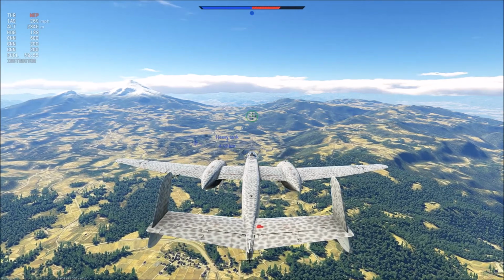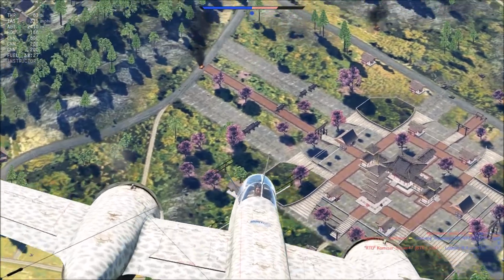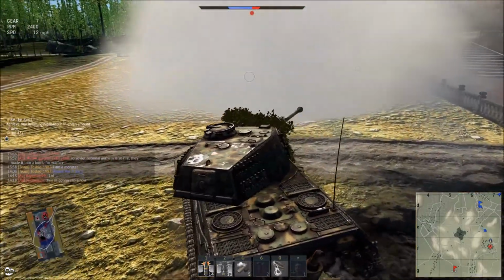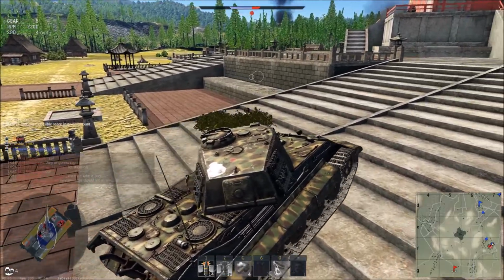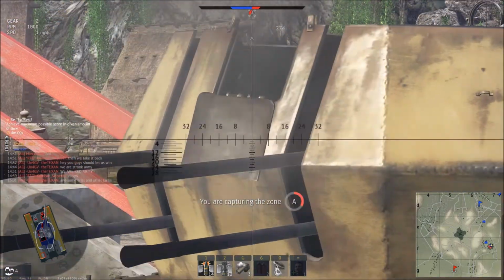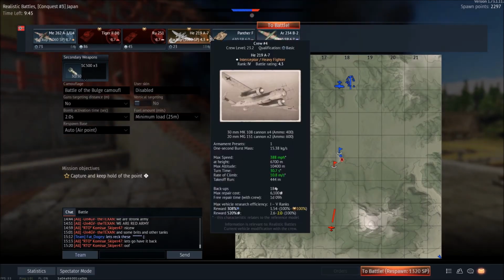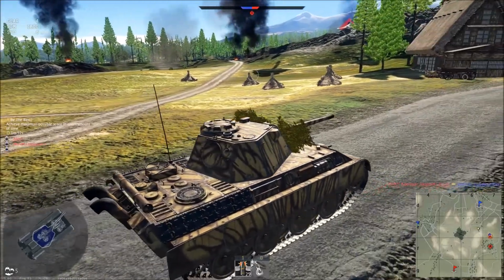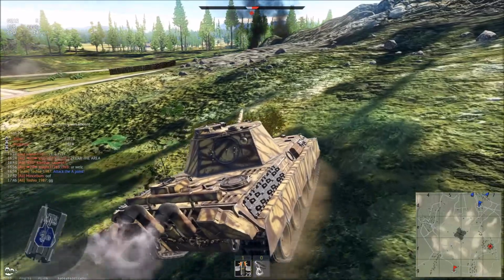Uncanny Encounter, Japan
Some crazy stuff goes down in this match.  Happy Thanksgiving!